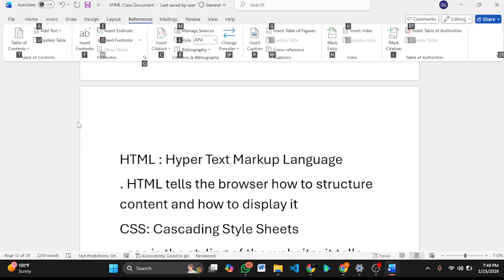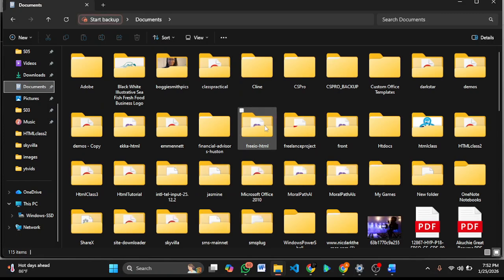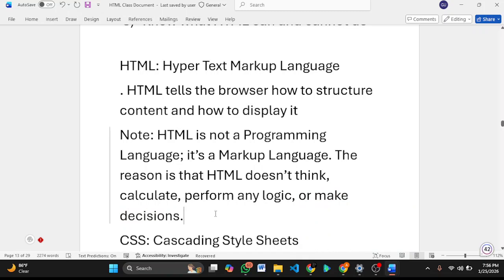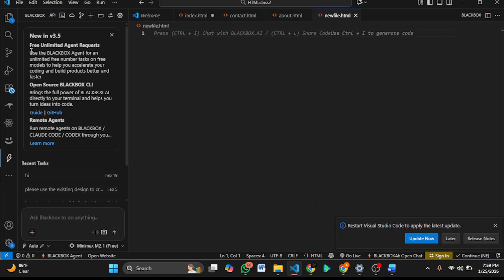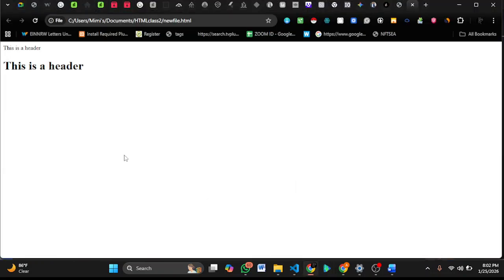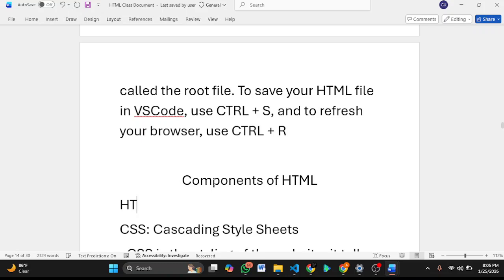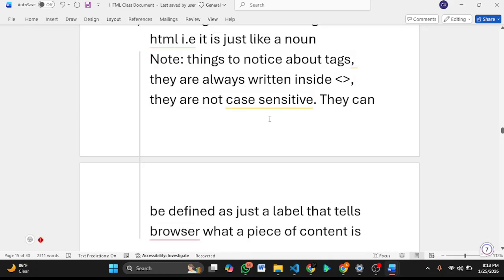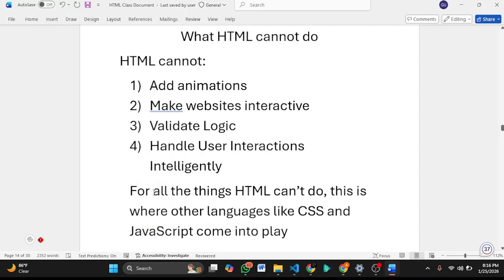HTML for Beginners | What Is HTML and How the Web Works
In this video, I introduce HTML (HyperText Markup Language) — the foundation of every website on the internet.

This is a beginner-friendly class designed to help students understand:
 • What HTML is (and what it is not)
 • How websites work behind the scenes
 • What HTML tags are and why they matter
 • The basic structure of an HTML page
 • How HTML fits with CSS and JavaScript

There is no heavy coding in this lesson. The goal is to build a clear mental understanding before moving into practical coding in the next class.

This video is perfect for:
 • Absolute beginners
 • Students new to web development
 • Anyone curious about how websites are built

📌 Next class: We’ll start writing real HTML and breaking down tags properly.